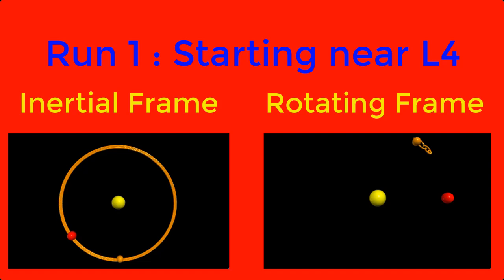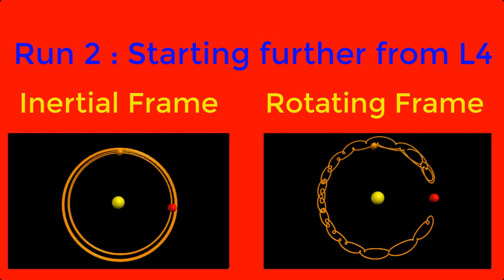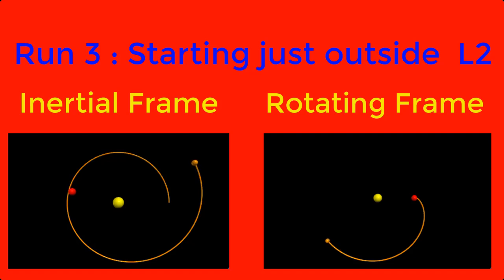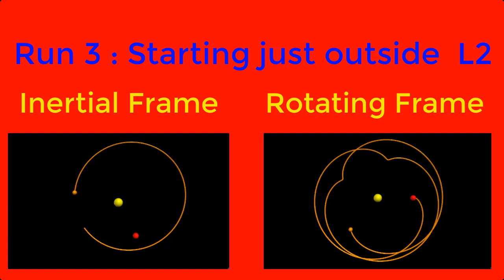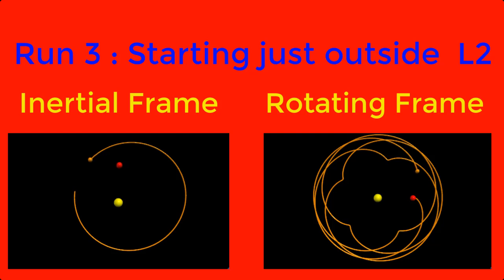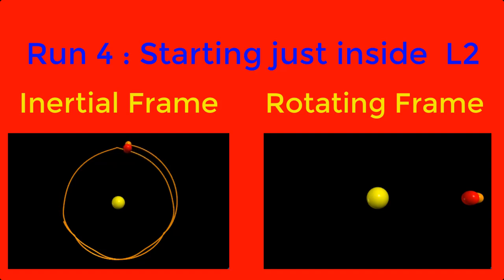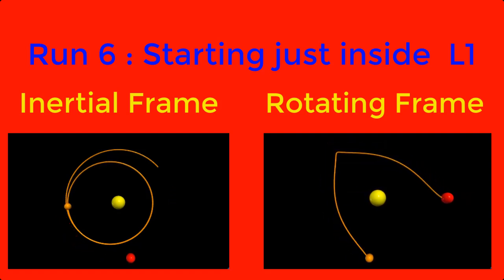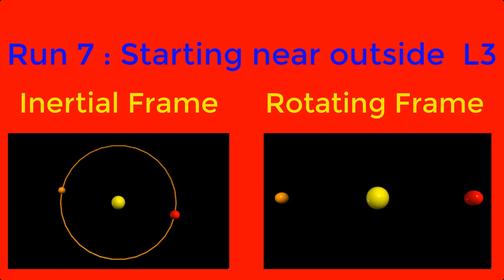Trojan 2024 August